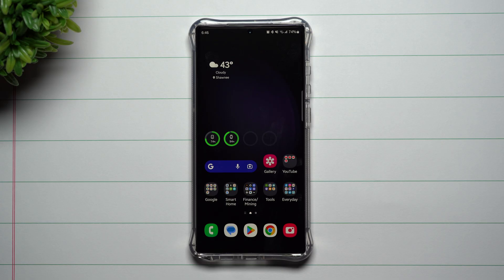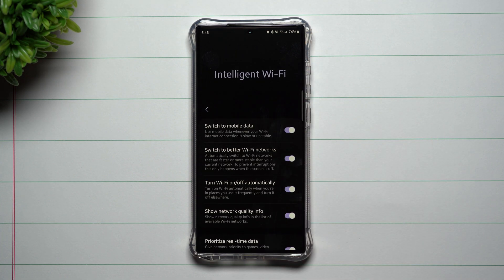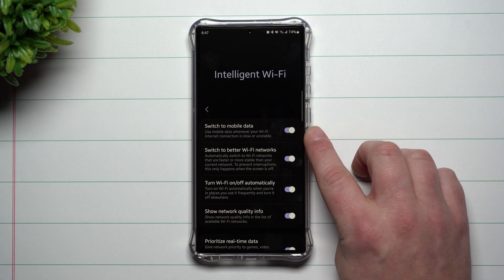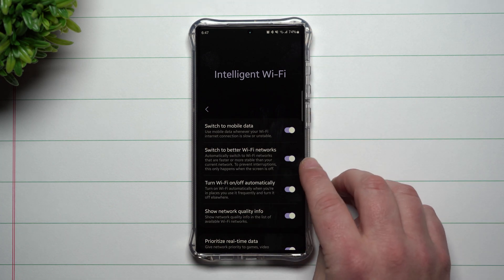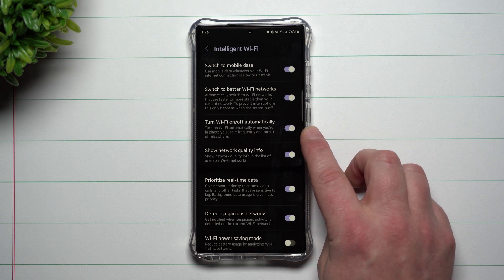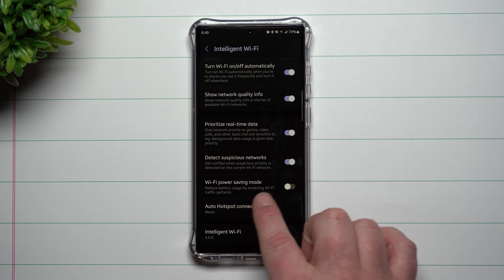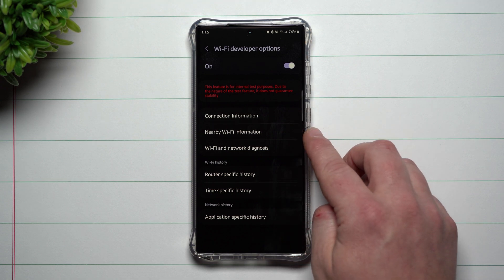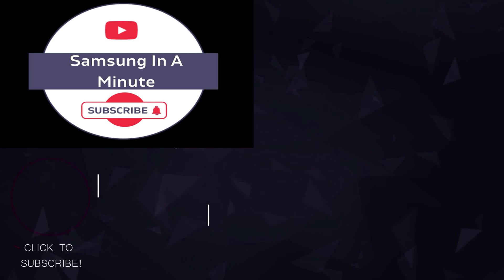Intelligent Wi-Fi - Settings To Enable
Here at Samsung In A Minute, We get to the point in around 2 minutes. In Today's Video, we take a look into Intelligent Wi-Fi. This is part of One UI 5.0 and 5.1 for sure. Maybe on past One UI as well, but don't know for sure.